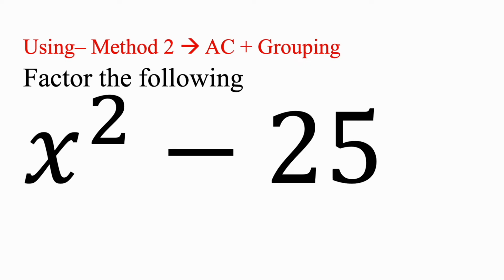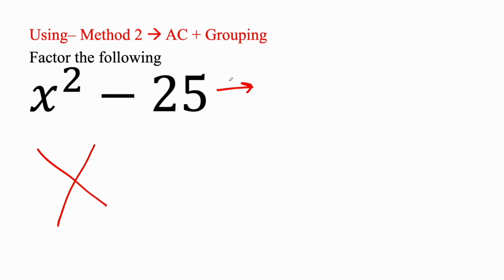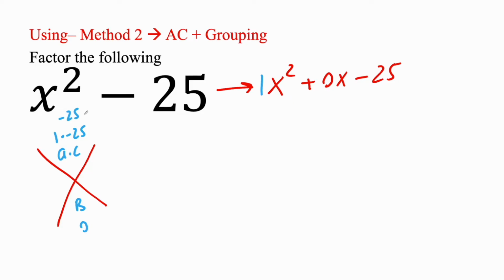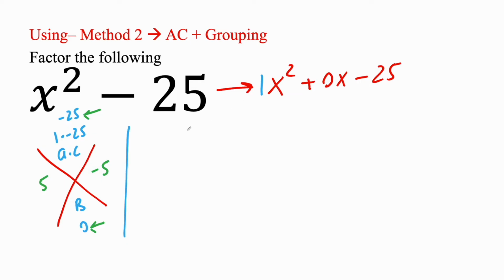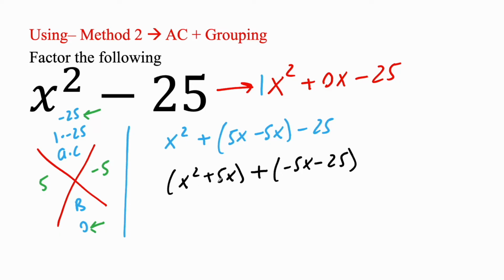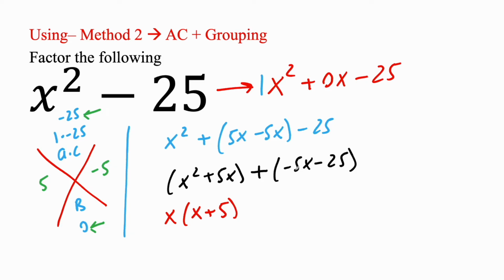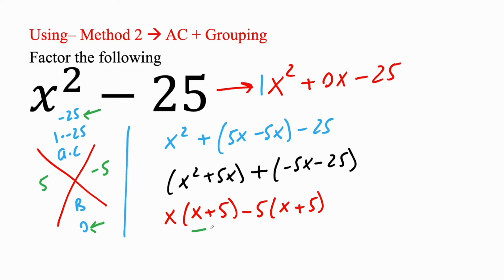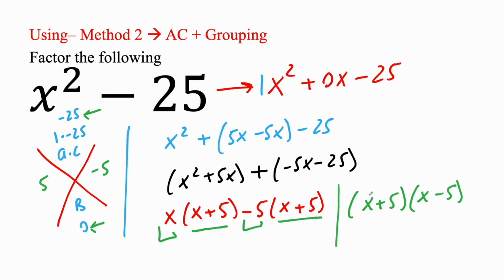Factor (x^2 – 25) Method 2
Workbooks that I wrote: